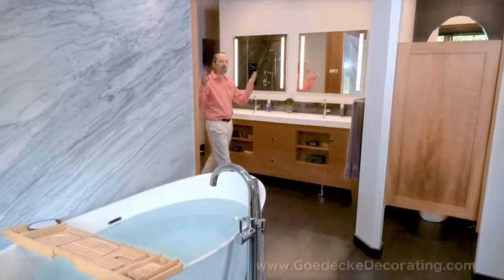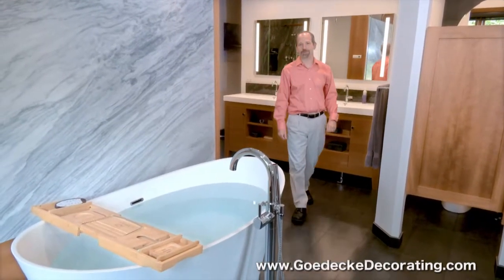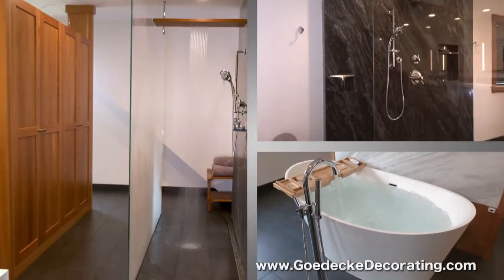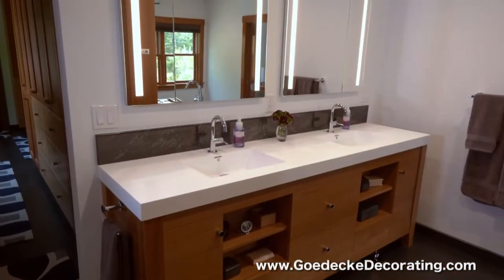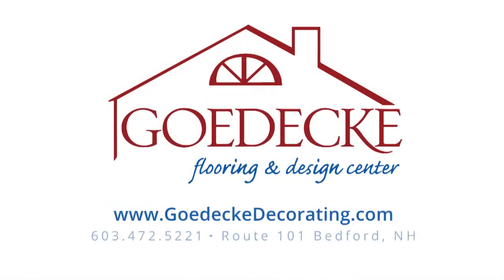Goedecke - Bathroom Commercial 2020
Goedecke Flooring and Design is a family-owned firm specializing in Interior Design, Flooring, Window Treatments, Benjamin Moore Paints, Cabinets, Custom Tile Showers, Complete Bathroom and Kitchen Remodeling Service, and Project Management.

The American dream came true when our Great Grandfather started George Goedecke & Son custom painting 93 years ago in New Hampshire. Now four generations later, Goedecke Flooring and Design has become a household name for a wide range of home remodeling products and services.

Tile, Stone, Hardwood, Laminates, Carpets & Rugs, Window Treatments, Wall Paper. Benjamin Moore Paint, Pratt & Lambert Paint, Interior Design Services.